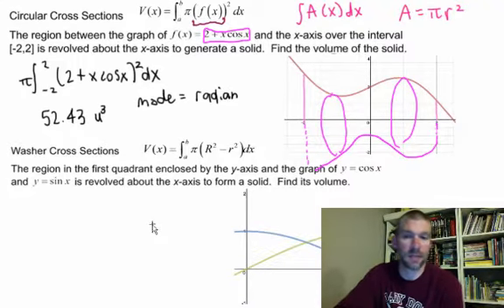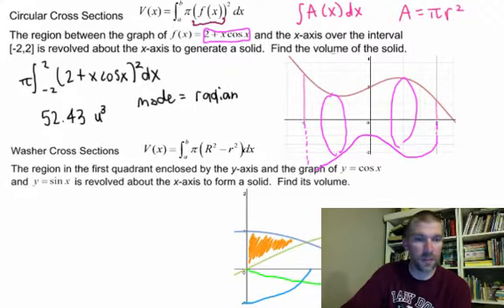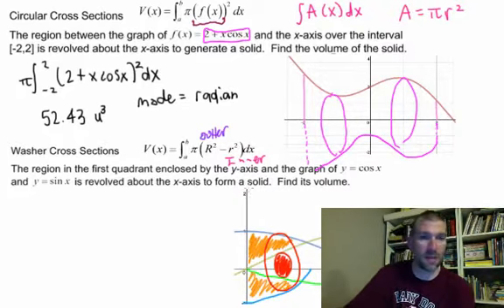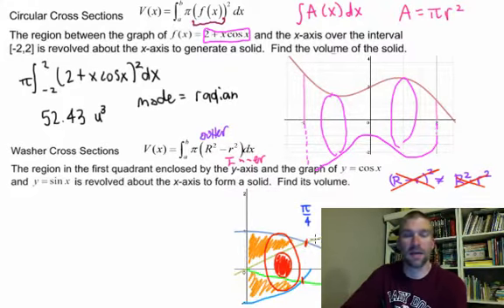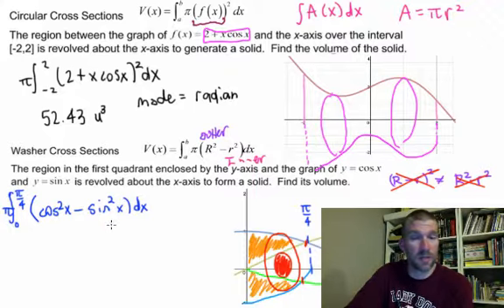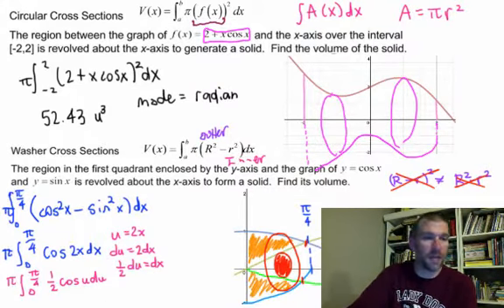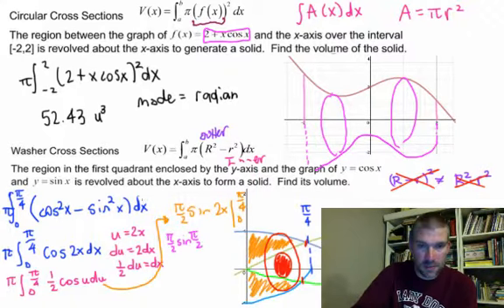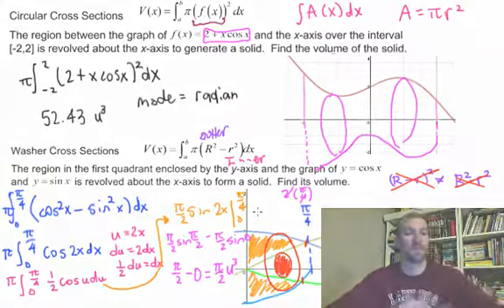Calculus - 7.3 Notes Example 3: Finding Volumes Using Washers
This lesson will use washers to find the volume of a shape created by two different functions.